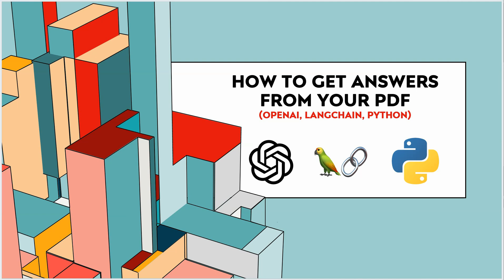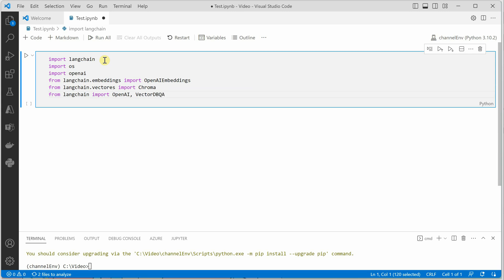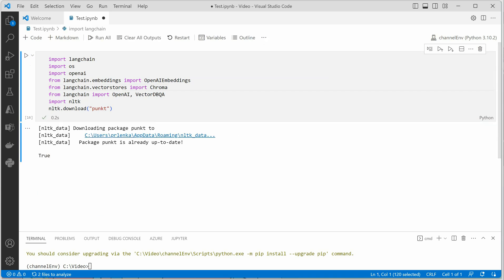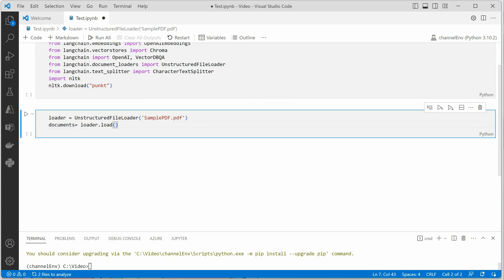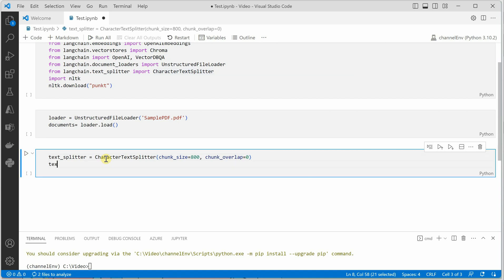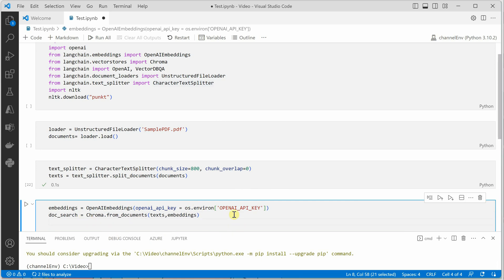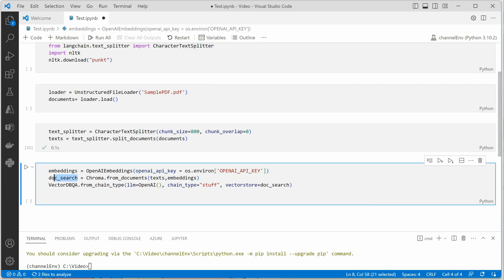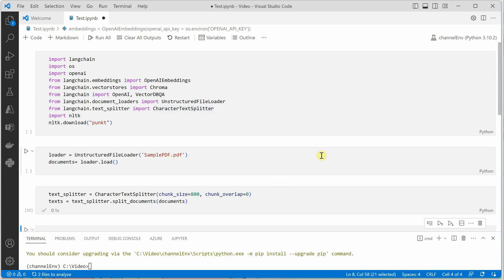How To Get Answers From Your PDF - OpenAI | Langchain | Python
DO you want to query your PDF and get your questions answered? Then this video is for you. This video will guide you through step-by-step process about how can you read PDF using Langchain and get your questions answered using OpenAI LLM.